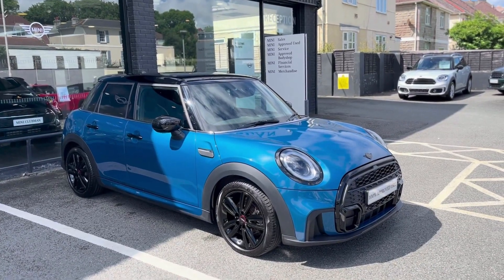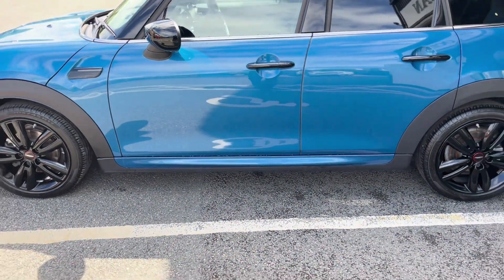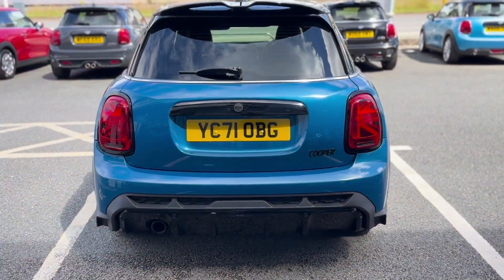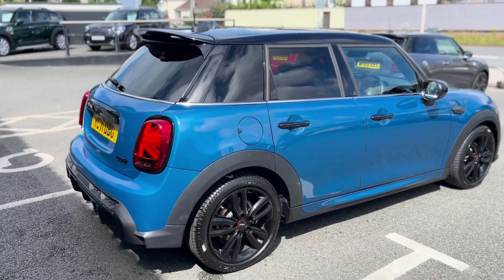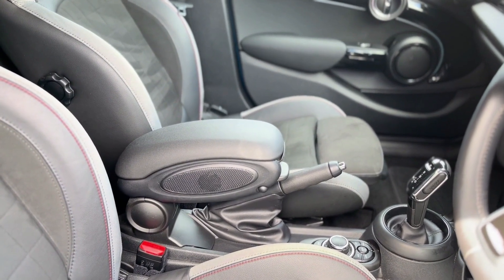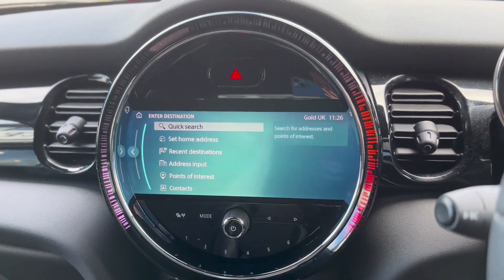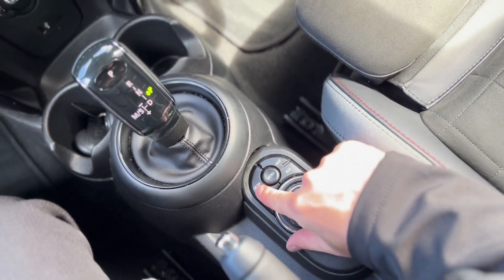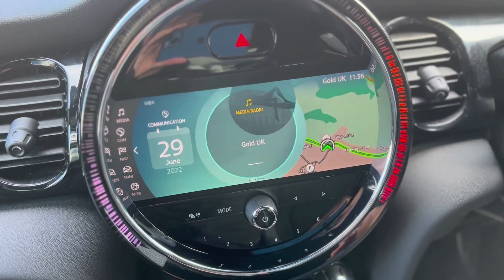MINI 5-Door Hatch, Approved Used Car | Ocean MINI Plymouth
Check out this impressive Approved Used MINI 5-Door Hatch, ready to drive away today from Ocean. Packed with the latest technology from MINI, you will be sure to be comfortable and have fun on your MINI Adventures.

Call Ocean Plymouth today on 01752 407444 or explore this MINI